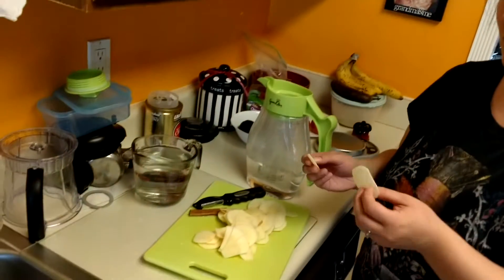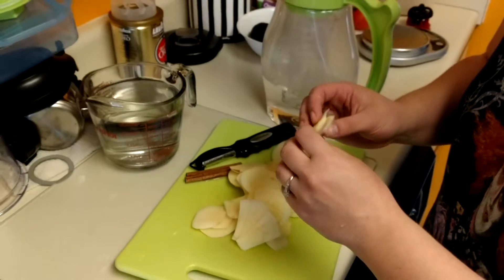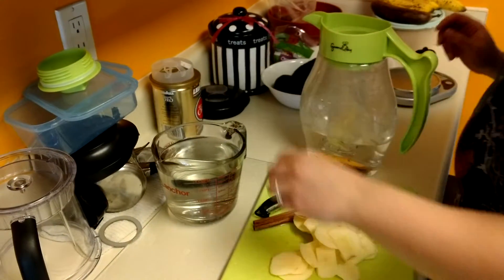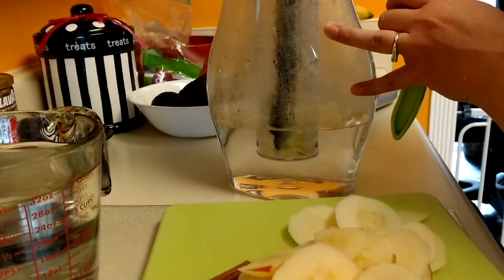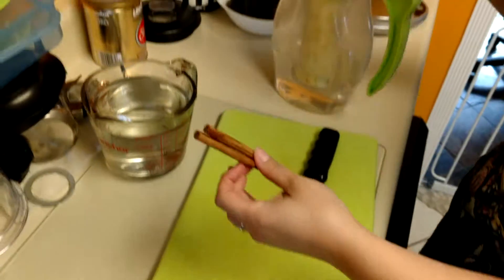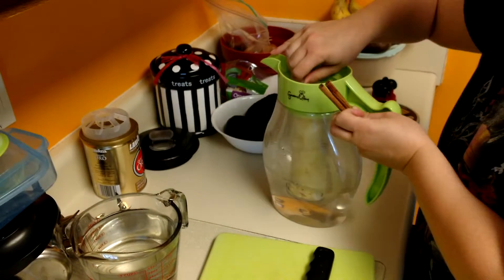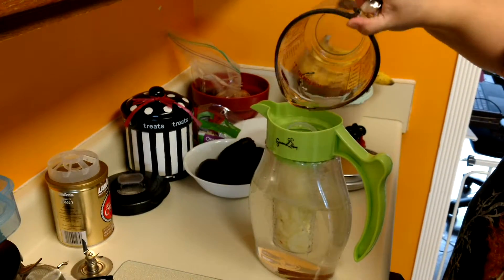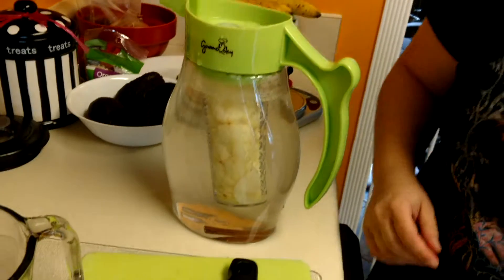Whole 30 Day 5 again! DIY apple cinnamon infused water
Apple Cinnamon Infused Water

3 apples sliced super thin without skin, core, or seeds
2 cinnamon sticks
10 cups warm/hot water

Place apple slices in infusion chamber, muddle them as you add them to release some of the juices. Place cinnamon sticks in pitcher. Pour in water, refrigerate for at least 2 hours.